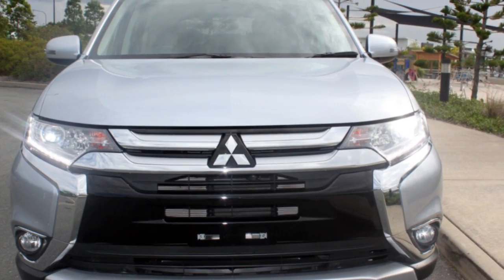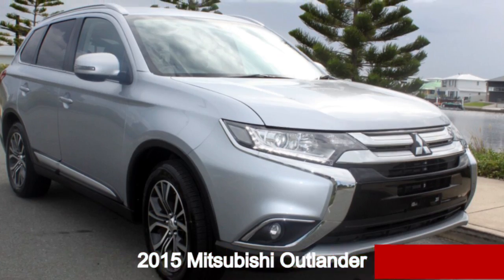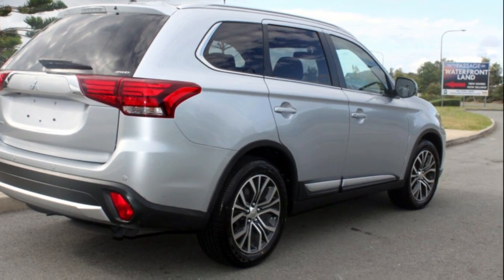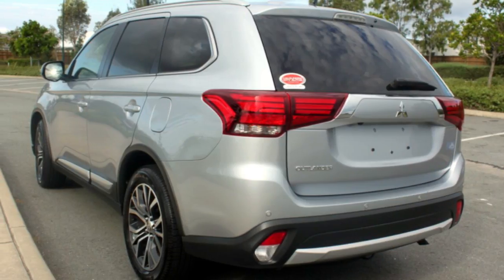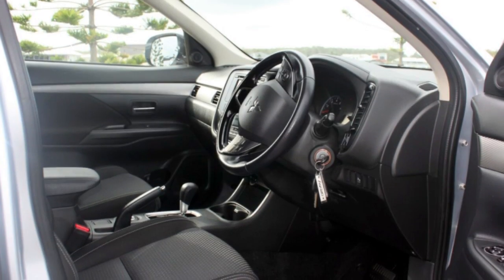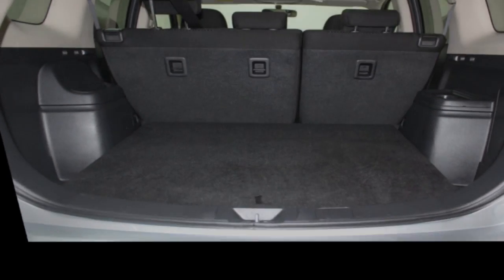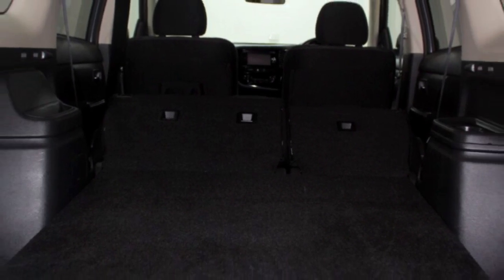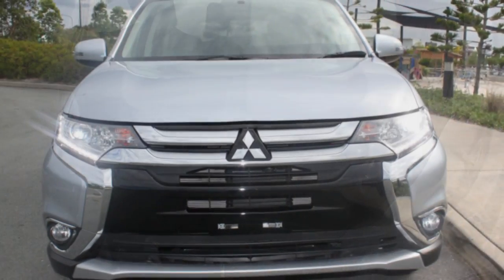2015 Mitsubishi Outlander ZK MY16 LS 4WD Silver 6 Speed Constant Variable Wagon